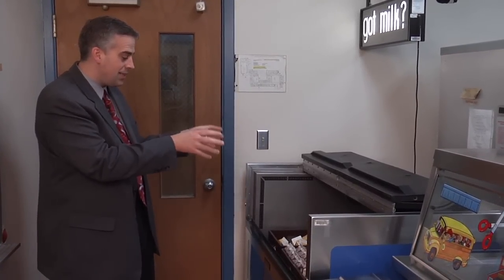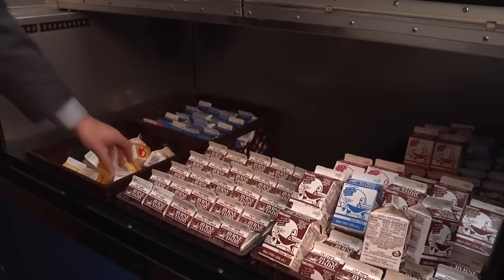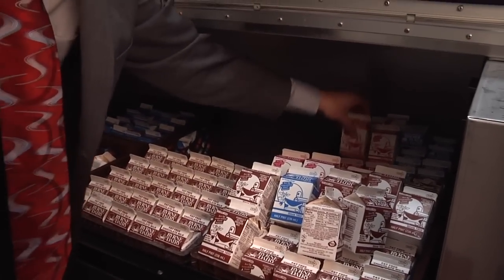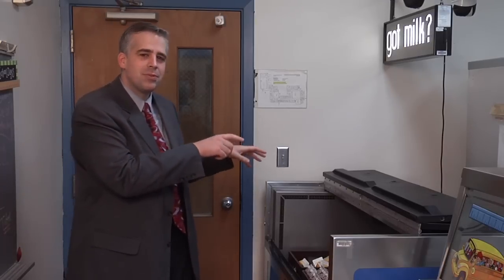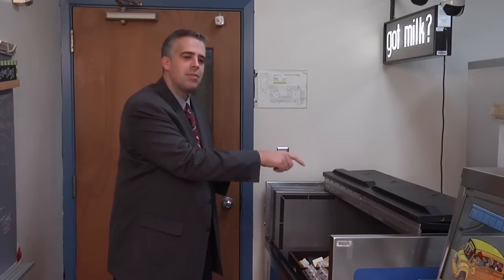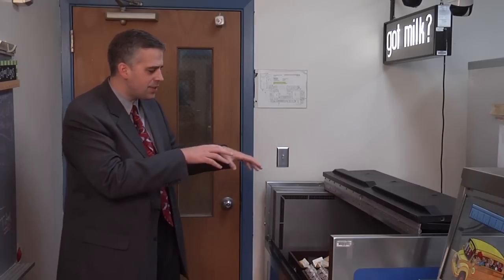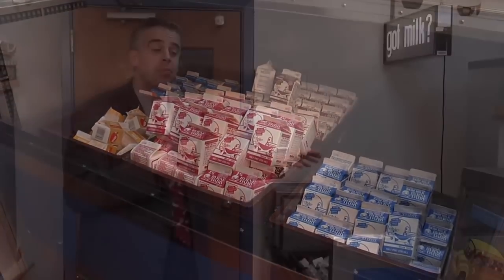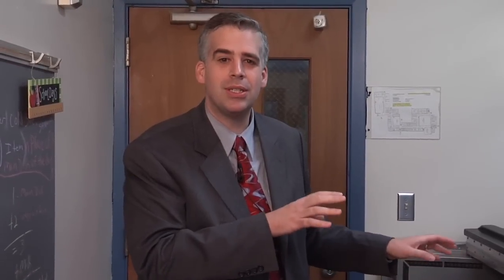White Milk Before and After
Location! Location! Location! Your kids may drink more white milk if it is in the right place at the right time! Try these tips to encourage your students to drink white milk at school lunch! @SmartLunchrooms